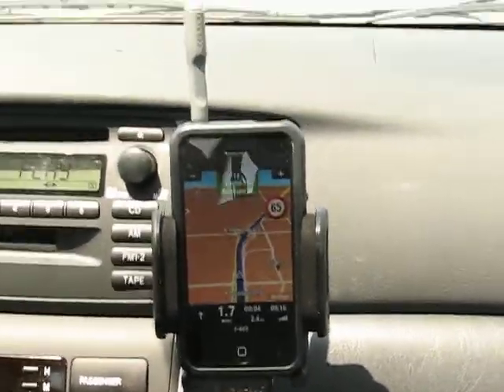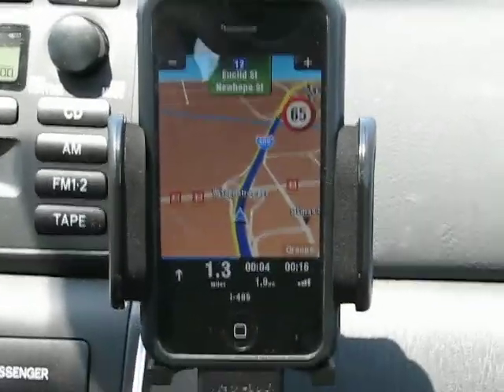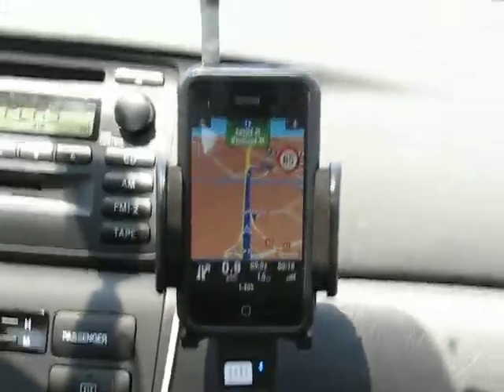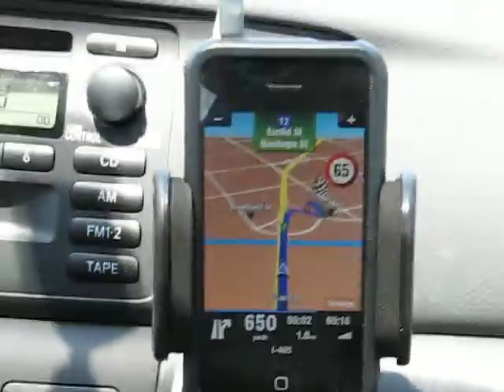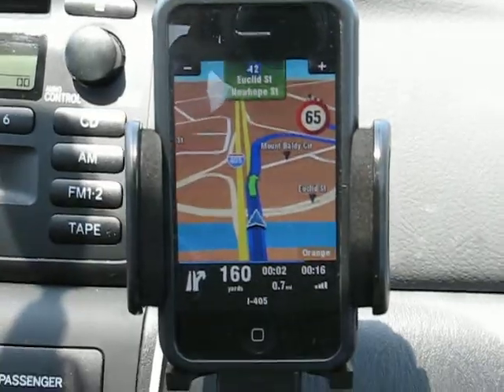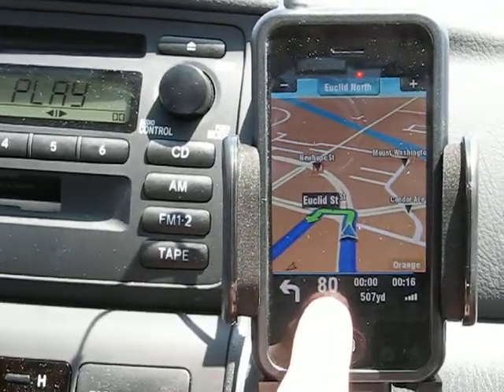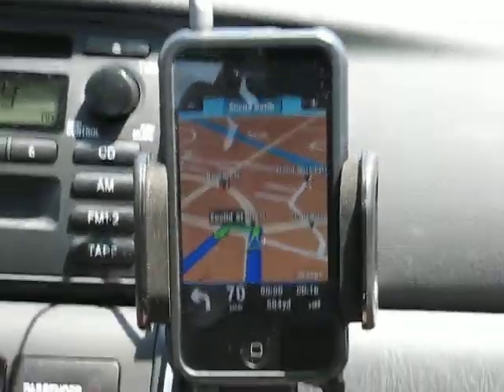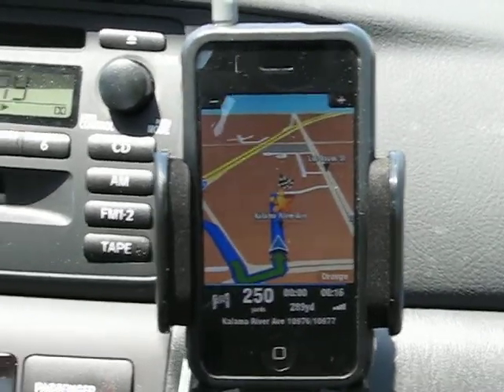Part 2: iGPS360 and Sygic NAM GPS Navigation software for iPhone/iPod Touch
This video shows Sygic's NAM iPhone software available from Apple's AppStore running on a first generation iPhone with the iGPS360 accessory from Orange Gadgets.